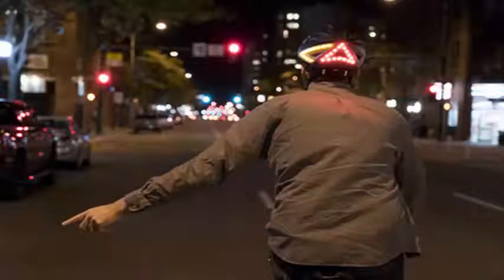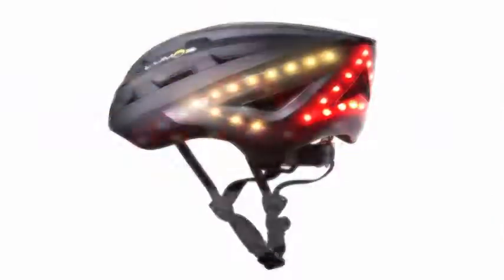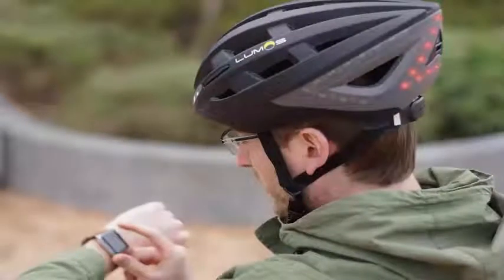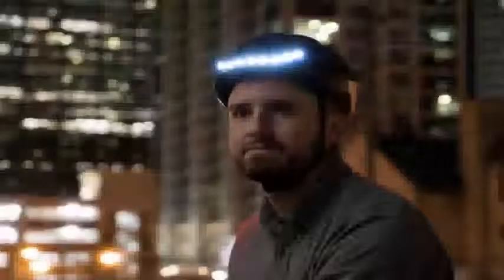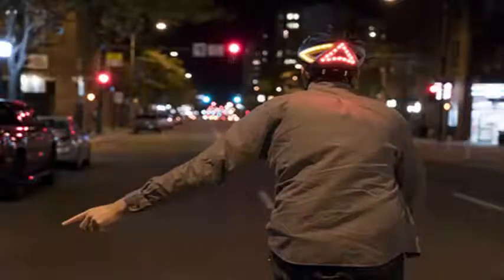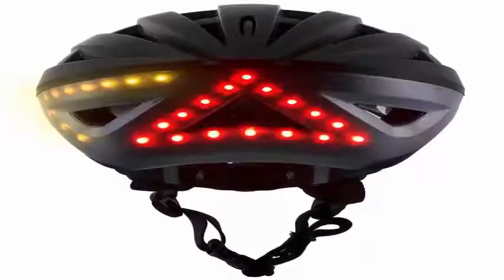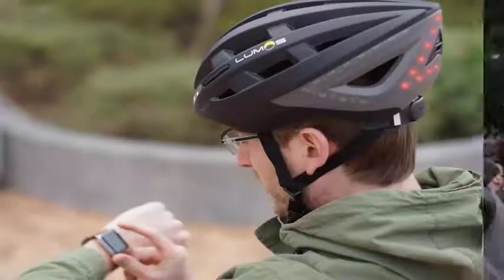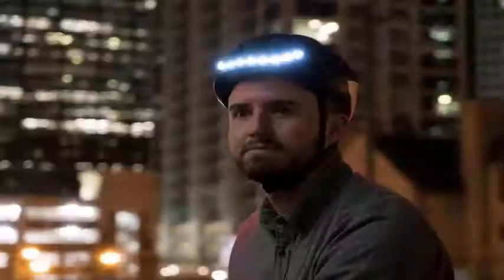Lumos Smart Bike helmet and support available in Apple retail stores in the United States and Europe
The Lumos Smart Bike Helmet, which had its start as a Kickstarter project in 2015, is the first bicycle helmet that arrives at Apple stores. Available from Apple's online store and retail stores in the United States and Europe starting today, the $ 180 Lumos Helmet has built-in LEDs to keep you safe when traveling at night and turn signals controlled by built-in gestures. There are 10 white LEDs on the front, 38 red LEDs on the back and 11 amber LEDs that serve as the aforementioned turn signals. You control the turn signals integrated in the helmet with a connected Apple Watch, with the helmet capable of interpreting your gestures with your hands to activate the helmet lights.

Previously, the integrated turn signals of the helmet were controlled through a remote control connected to the handlebar of a bicycle, but the new integration of Apple Watch makes it easier than ever to signal their intentions to drivers on the road. As for the design, the helmet has safety certification and complies with the standard safety certifications in the United States and Europe, and has been created to be durable and weather resistant, so it can be used in the rain, snow and fog. There is only one size available, which can be adapted to most adult head sizes in the range of 21.3 to 24.4 inches.